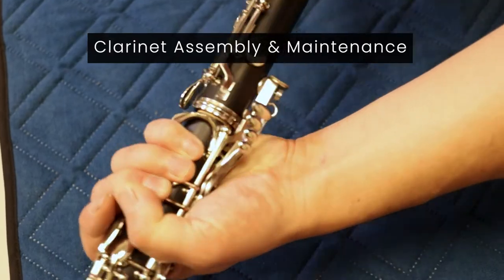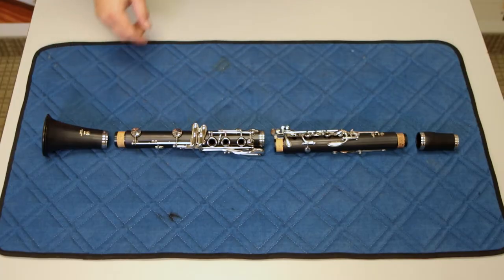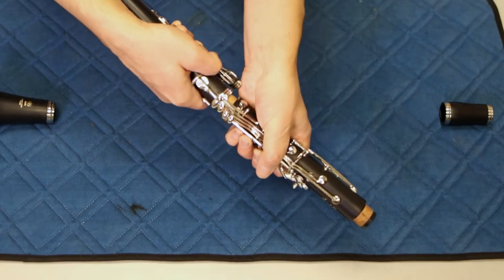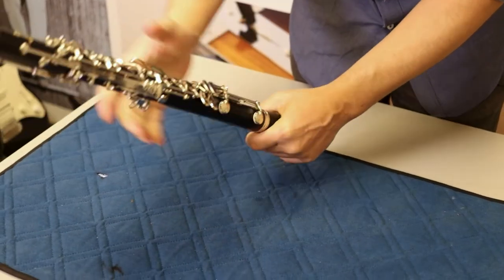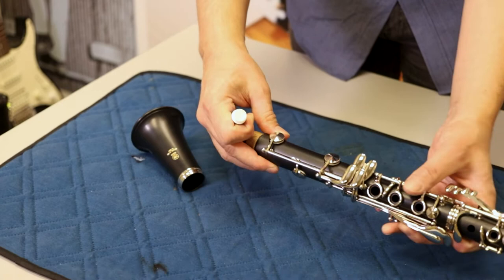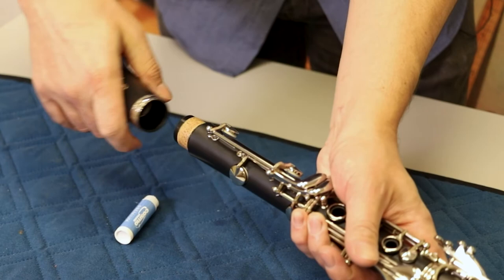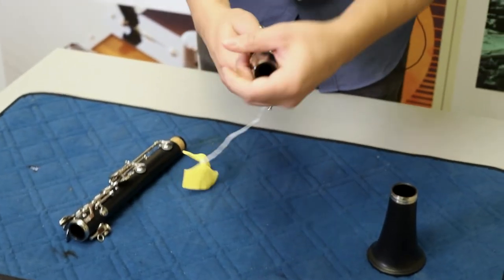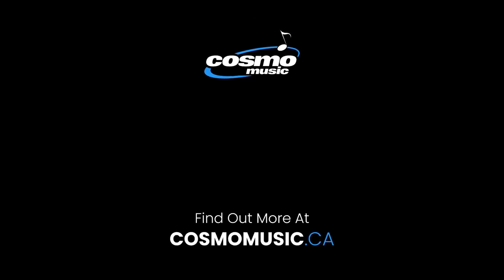Clarinet Assembly and Maintenance - Cosmo Music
To help keep your school instrument in top playing condition, we're sharing instrument maintenance tips for the classroom! Based on frequently asked questions that our Educational Services Division receives, Jimmy shares some essential maintenance tips for the clarinet, and how to properly assemble one.

Did you know School Instrument Repair is one of Cosmo Music's specialties?

Not a school but looking for instrument repair?